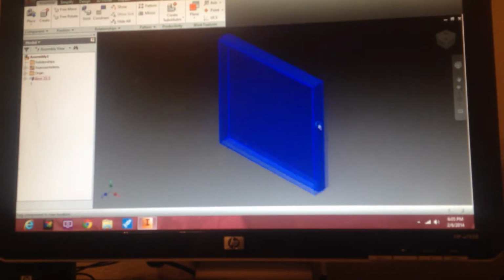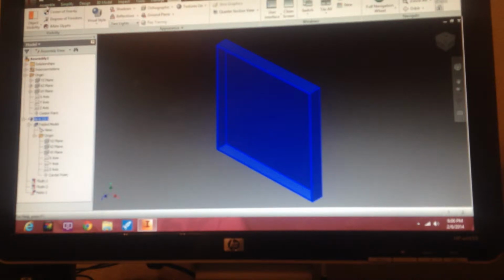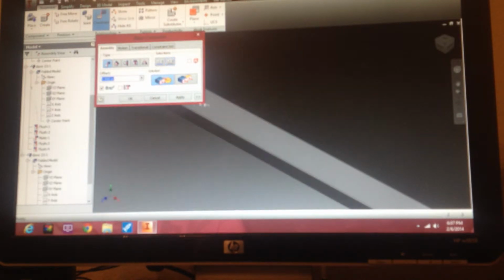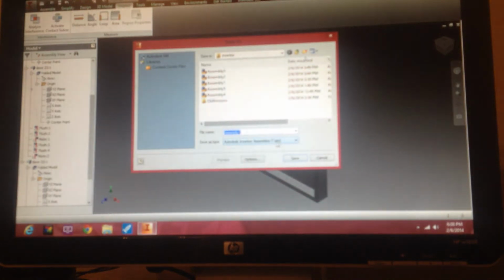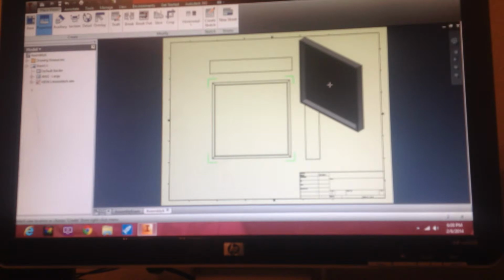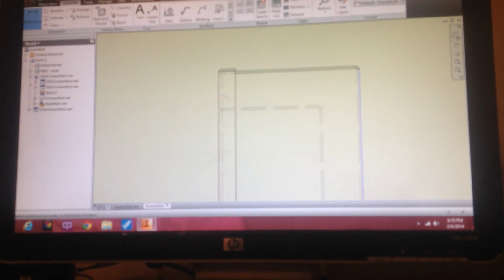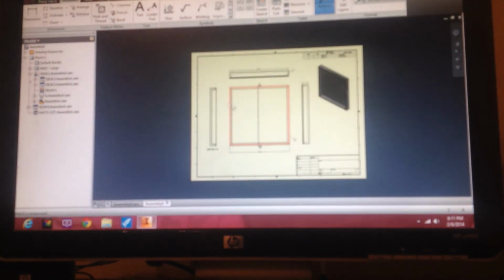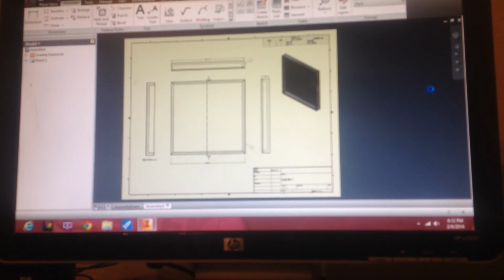Inventor Assembly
Using Autodesk Inventor to create a Sheet Metal Assembly